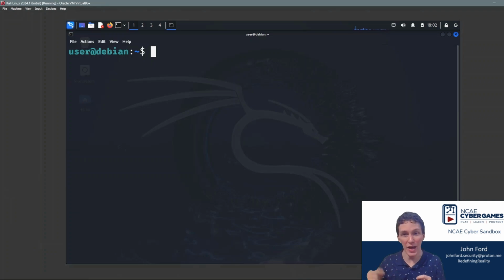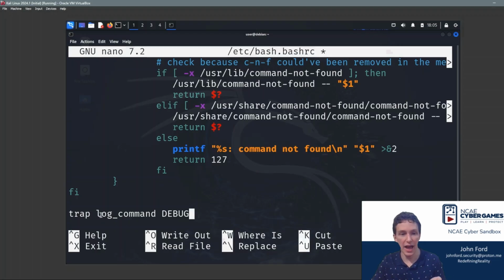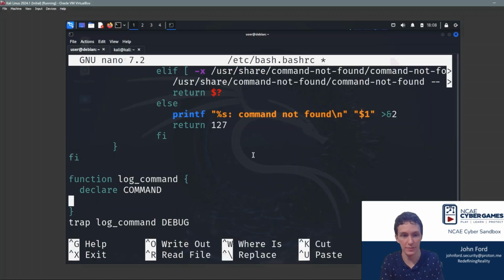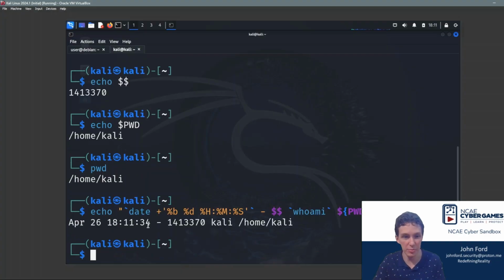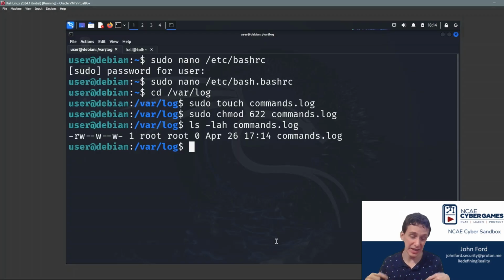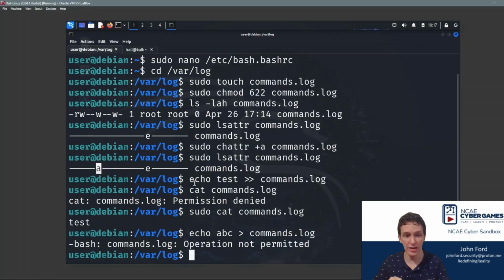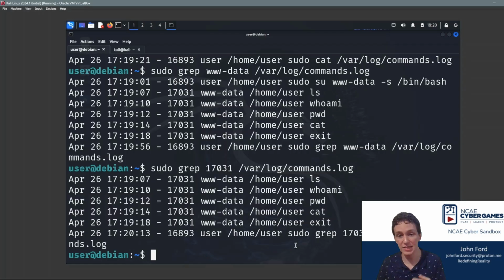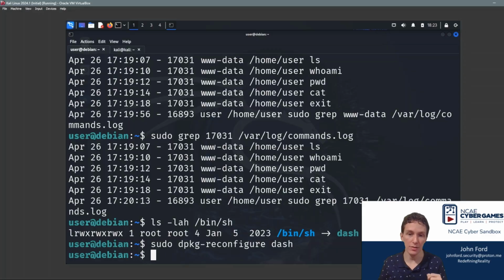16 - Command Line Auditing - Bash Trap Debug Method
0:00 - disclaimer
0:31 - overview
2:07 - /etc/bash.bashrc implementation
9:38 - setting up the log file: /var/log/commands.log
12:00 - file attributes
13:07 - double-checking log file setup
14:12 - testing command line auditing
15:47 - searching command logs
16:55 - advantages and disadvantages
20:31 - intro to auditing tools